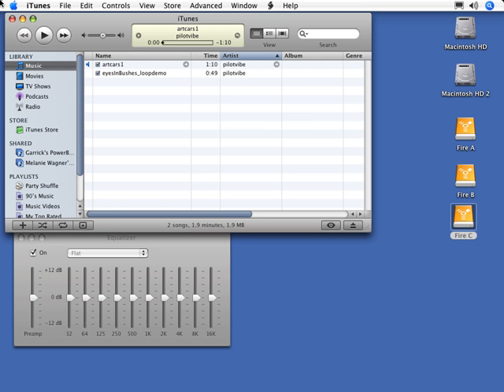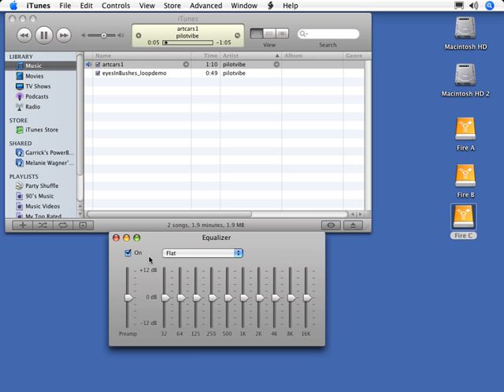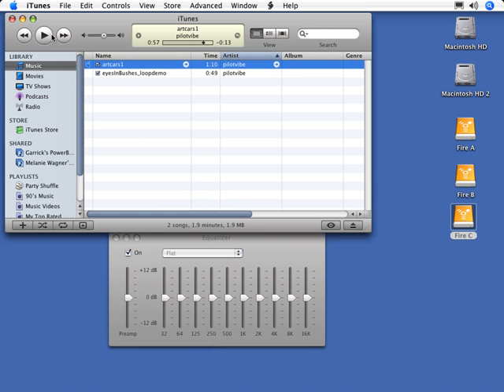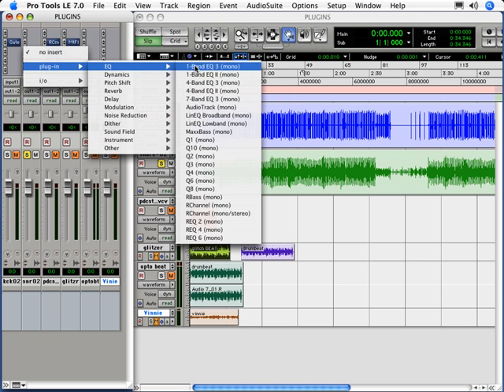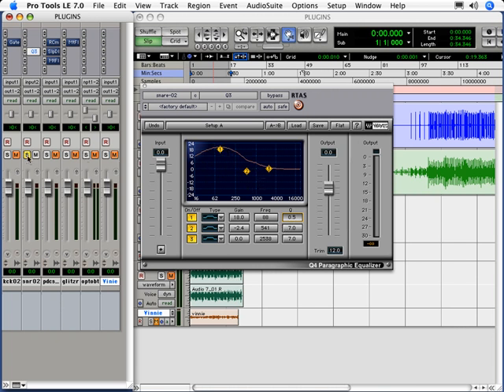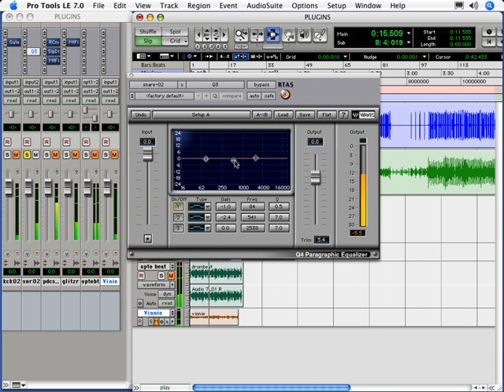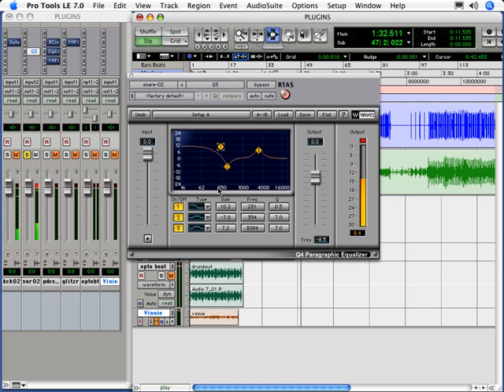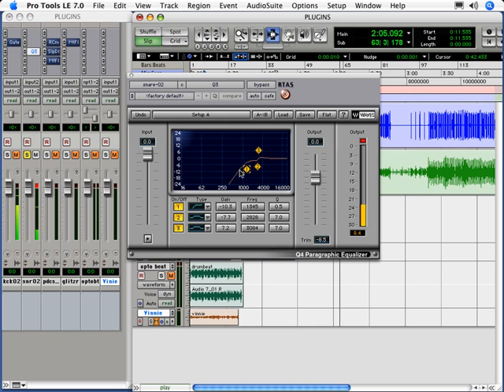15 03 EQ